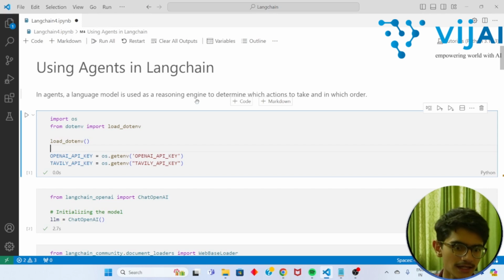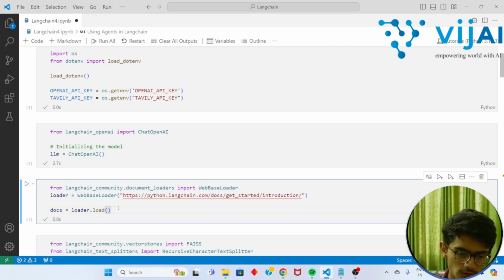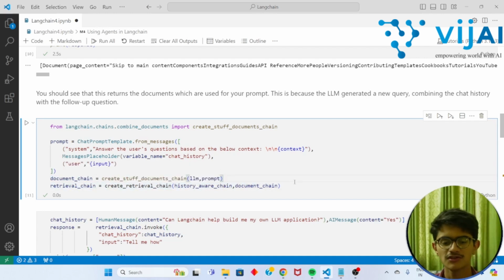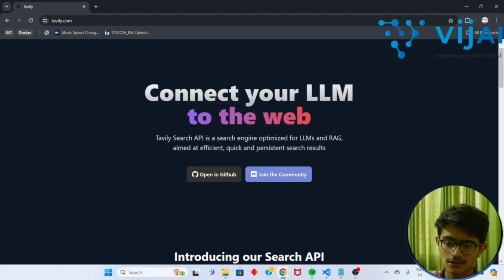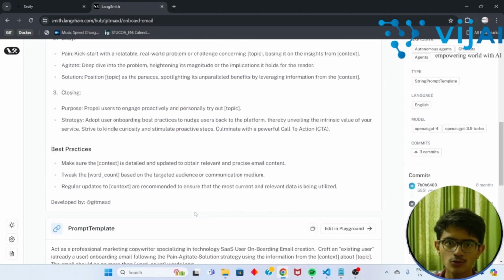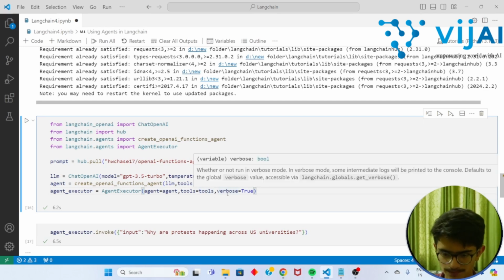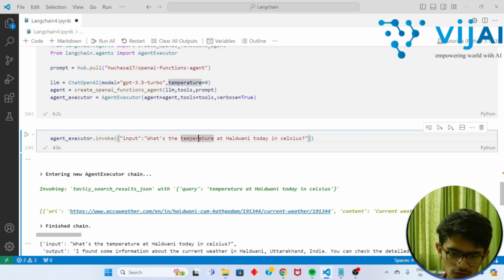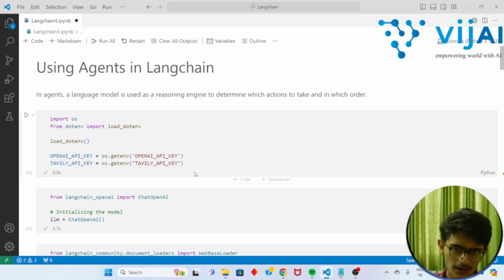Building Agents in Langchain !!!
This video explores Langchain agents, we'll break down the concept of agents, why they're essential, and then guide you through building your own agent with retrieval and search engine capabilities in Langchain!